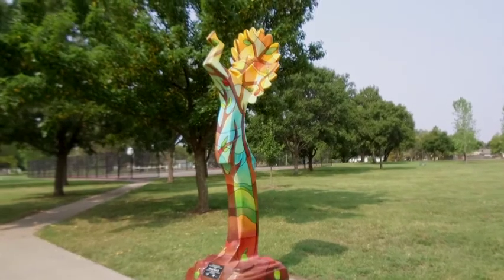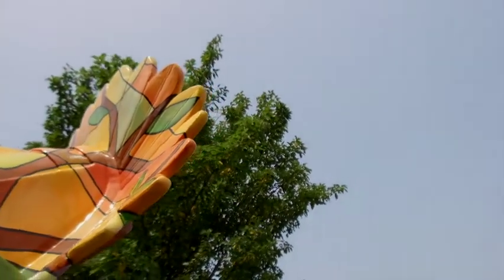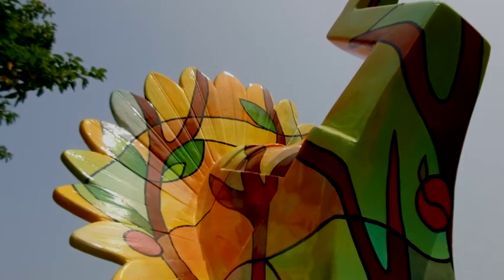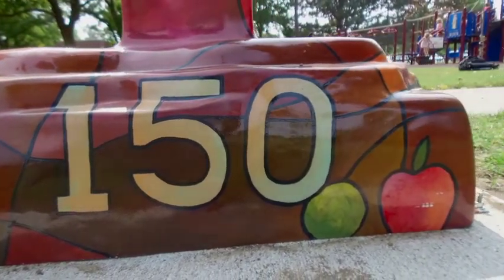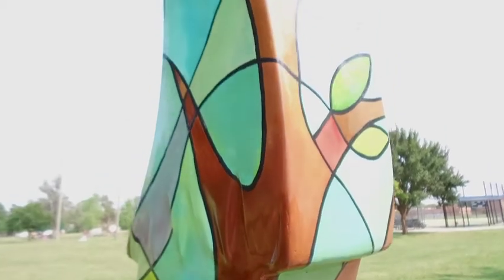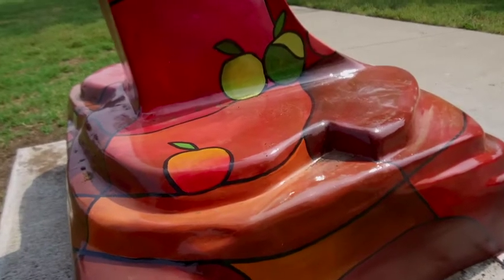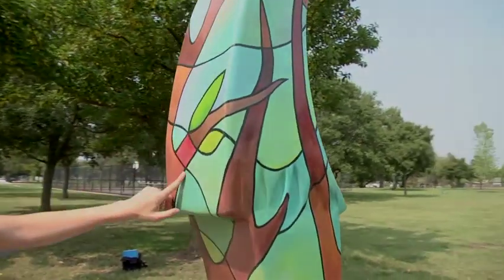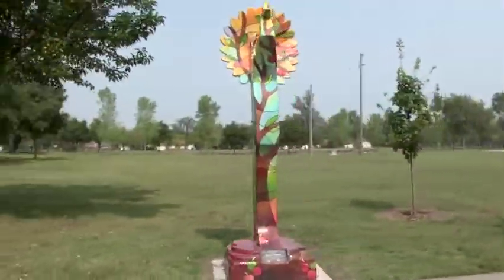City of Wichita - Orchard Park Keeper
Learn more about all the Keeper 150 statues